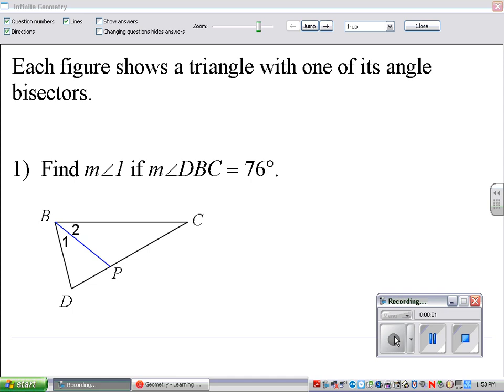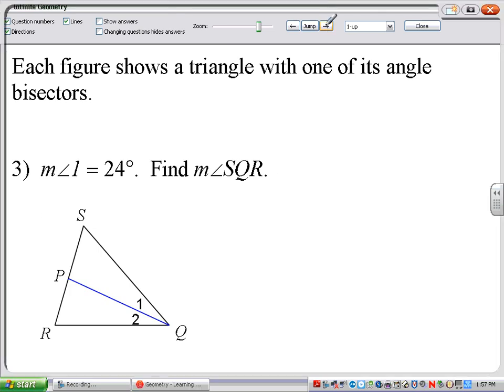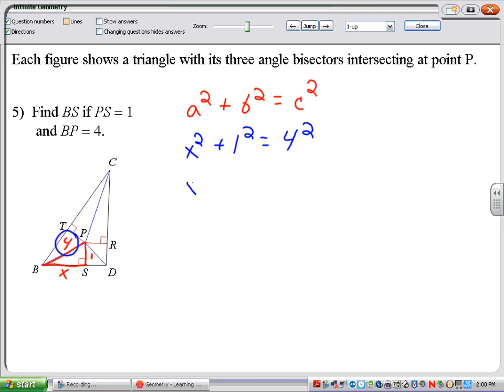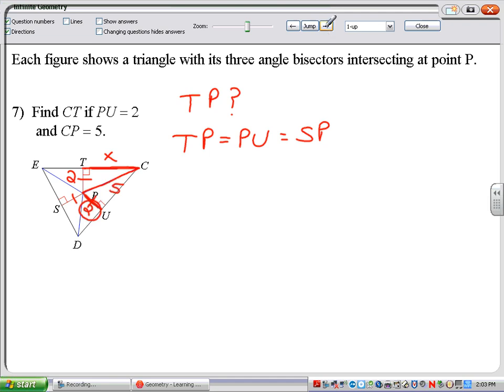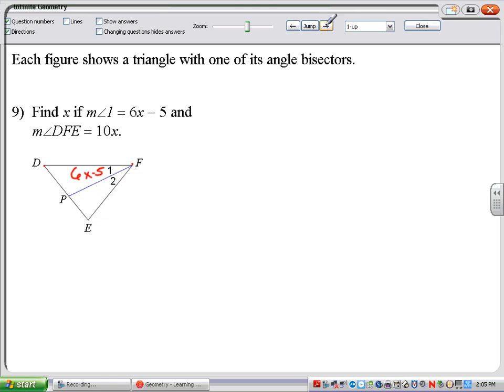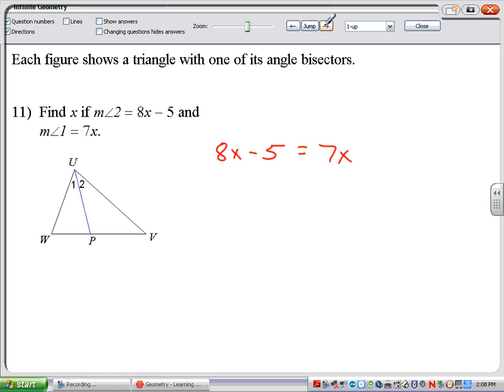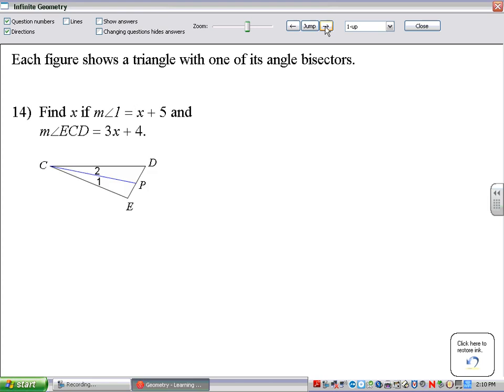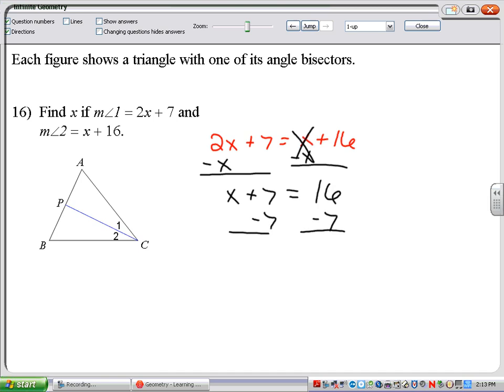Smaltz Geometry Learning Check #8